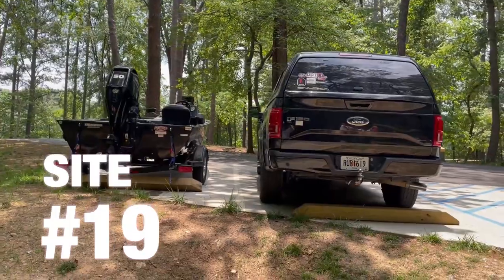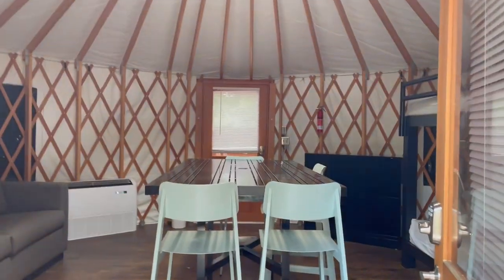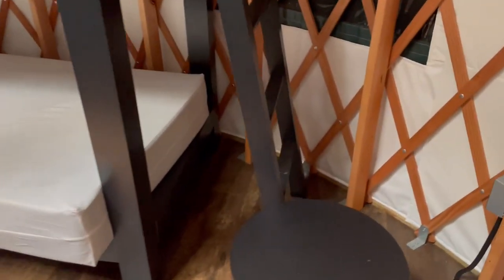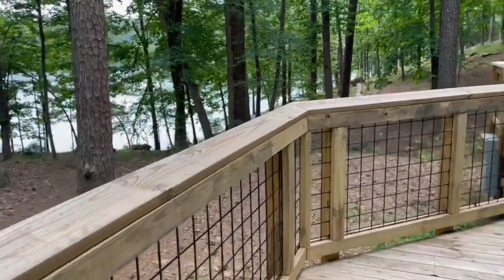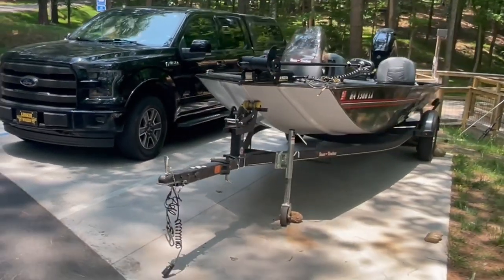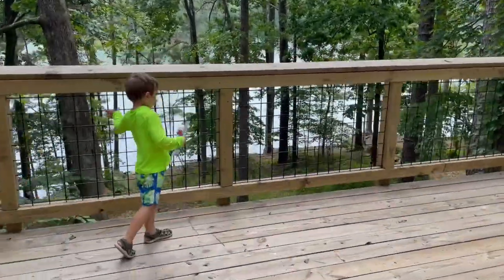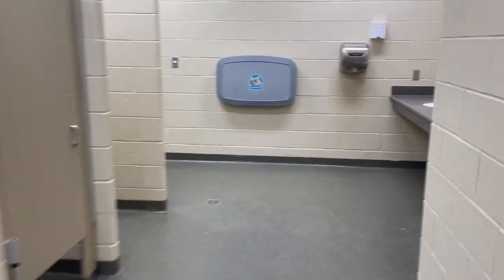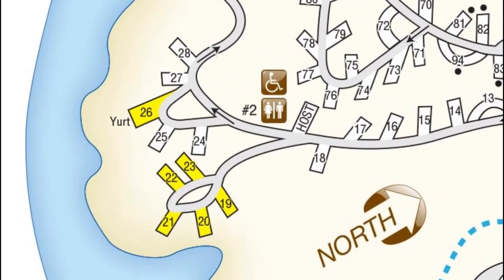The Yurts At Red Top Mountain Georgia State Park 2023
Wow! In This Episode I will walk you though the Yurt Ring at the Georgia Red Top Mountain State Park Campgrounds, Ill show you all the sites, so you know which Yurt site is the best for you and your family! My Family and I had a wonderful trip, and enjoyed all that Red Top Mountain Camping had to offer! Links Below on How to book your next Yurt excursion!